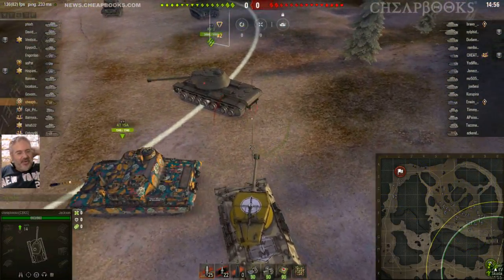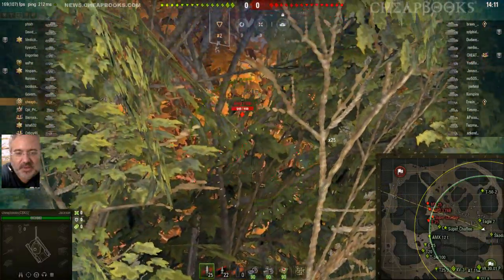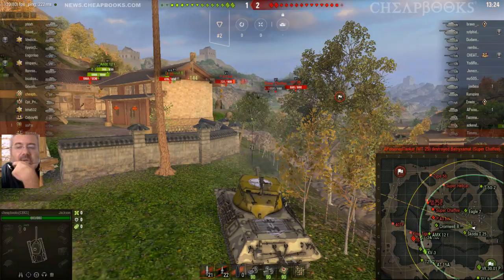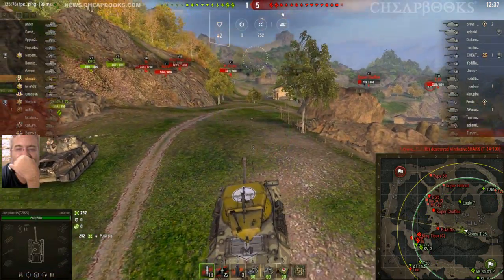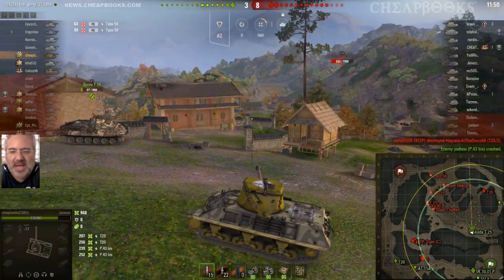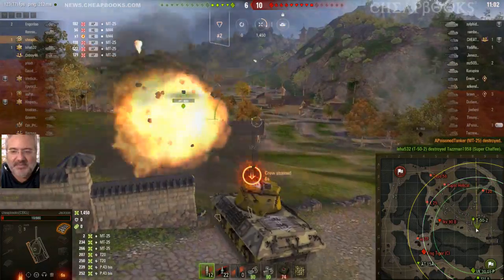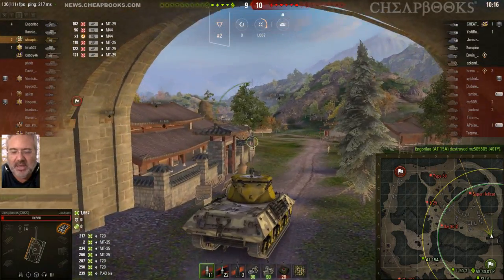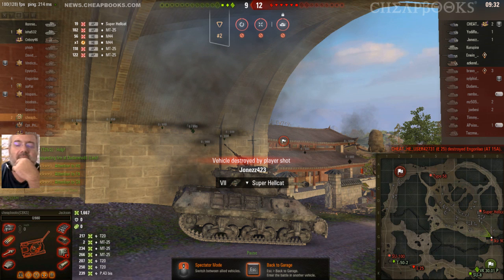WOT Noob - M36 Jackson - 1700 Damage - Empires Border